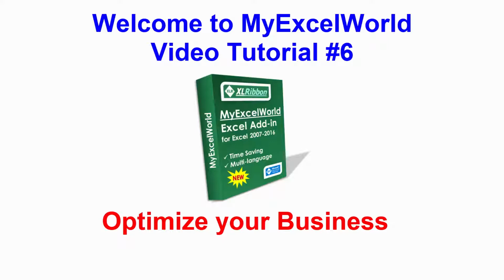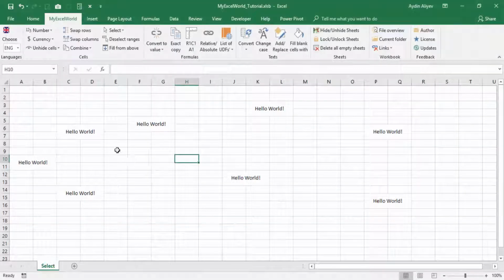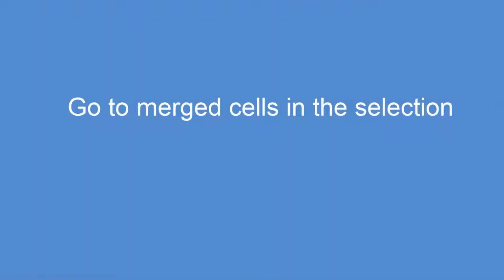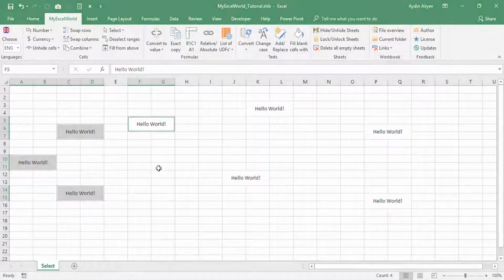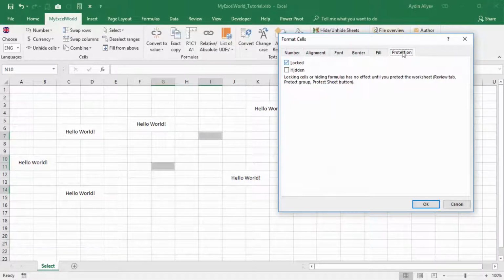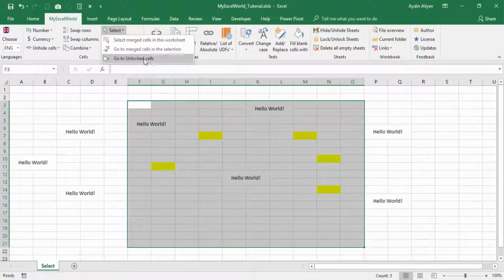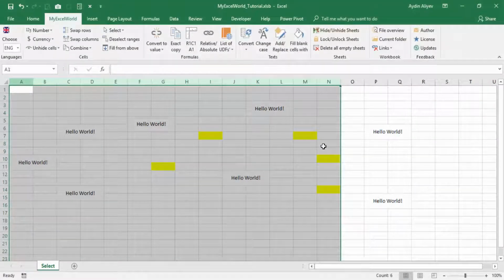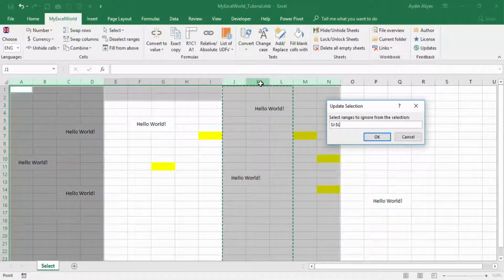MyExcelWorld Video Tutorial #6 - Cells/Select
Optimize your Business Today!

MyExcelWorld Video Tutorial #6

Select and Deselect cells:
- Select merged cells in this worksheet
- Go to merged cells in the selection
- Go to Unlocked cells
- Deselect ranges

"MyExcelWorld" - Time Saving & Multi-Language Excel Add-in.

Unconditional 30 Day Guarantee:
After you purchase the MyExcelWorld Add-in, you may return it for any reason, within 30 days. Your purchase amount will be fully refunded.